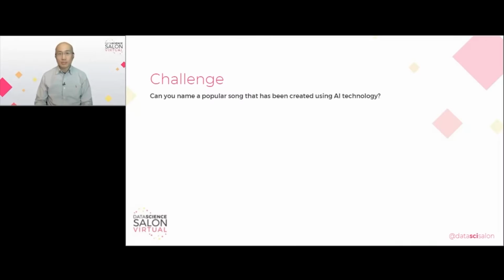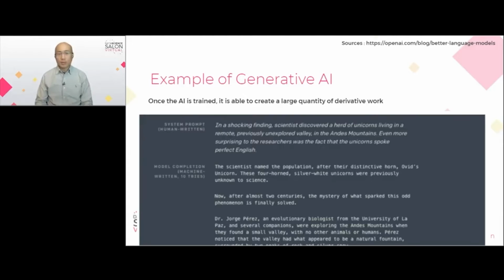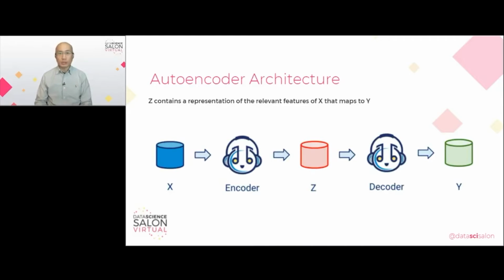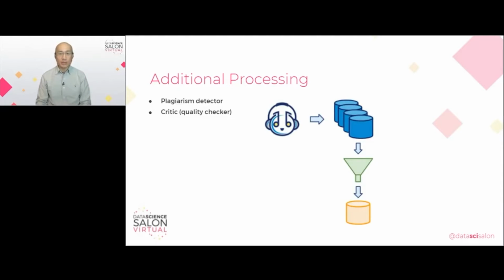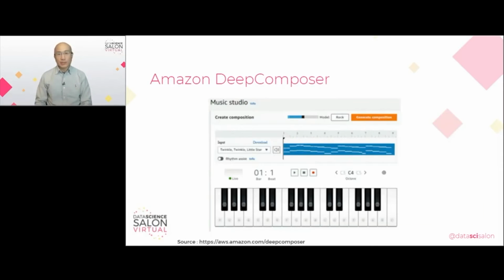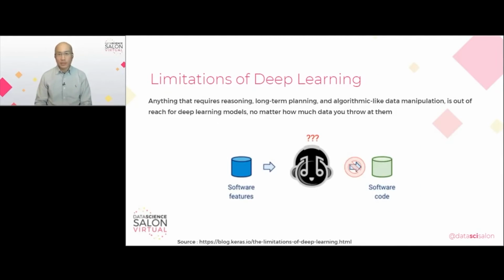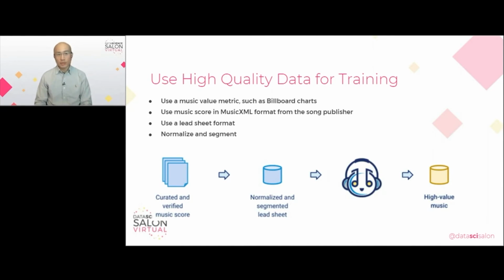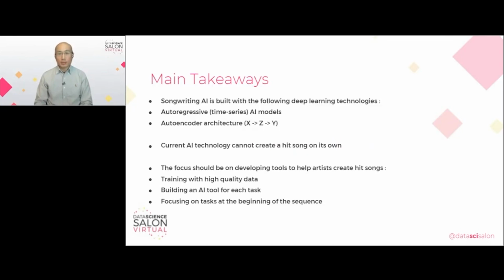Generative AI for Songwriting and Music Production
Presented by Wayne Cheng, Machine Learning Engineer at Audoir

Can generative AI technology provide value for music creators? Despite the progress made in the field of AI music creation, there remains a lack of industry adoption for the technology. This presentation will examine the gap between product viability and research, and discuss strategies to bridge the gap.